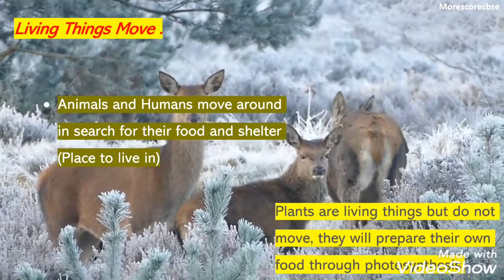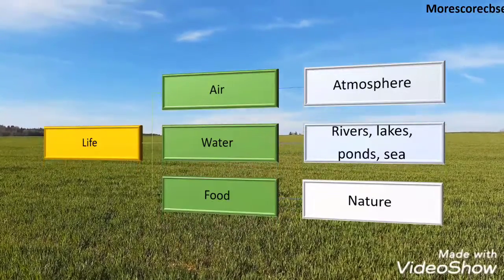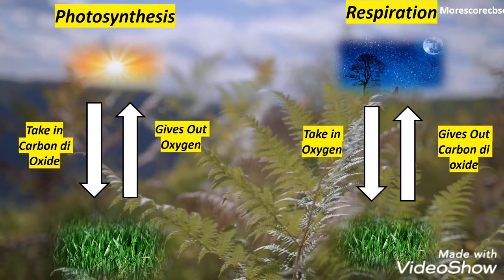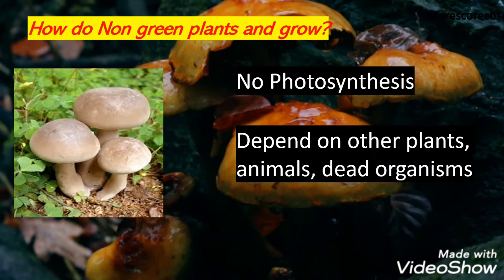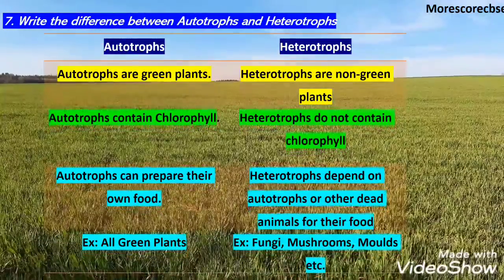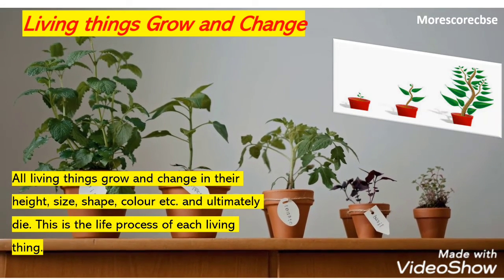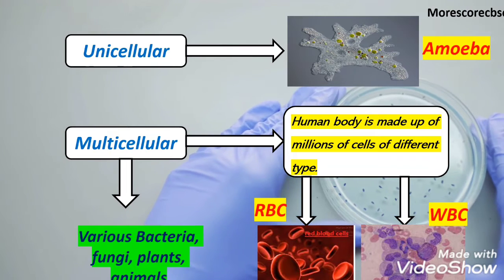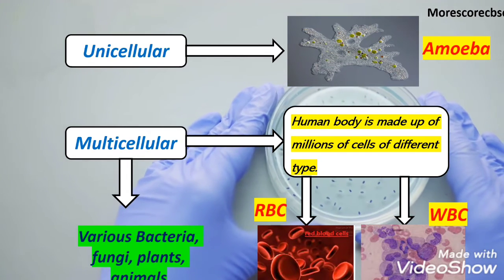morescorecbse CBSE Class 5 | Science | Living things & Non living things part 1 | Q/A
Hi friends thi